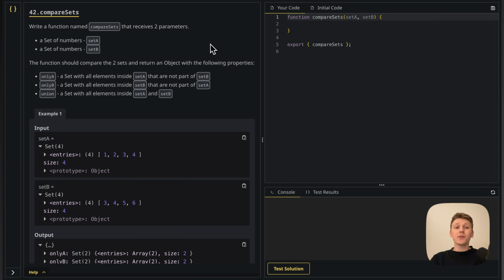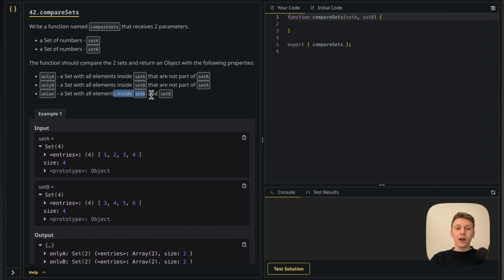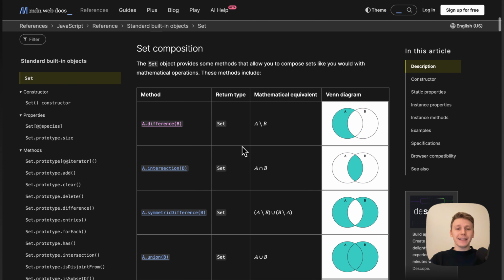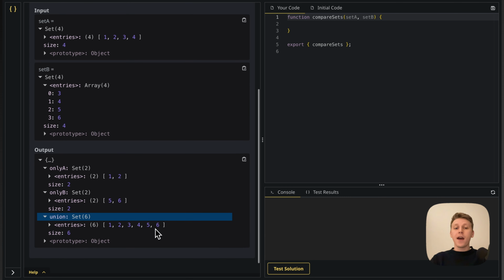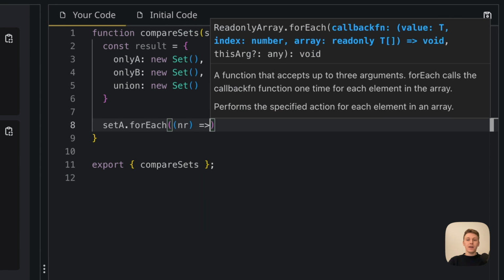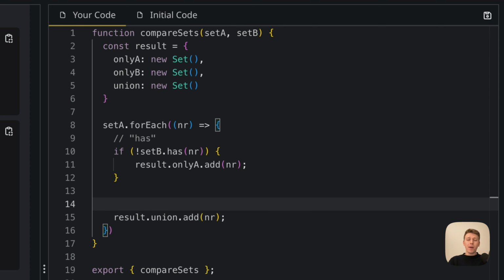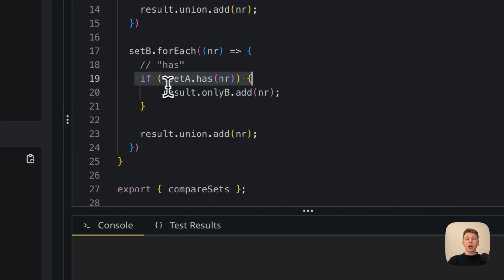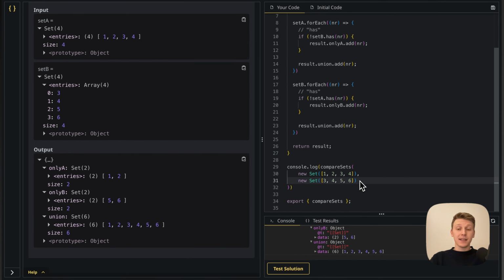42. compareSets | Solving 100 JS Functions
If you want to solve function no. 42/100 on your own, click on this

📄 42.compareSets

Write a function named compareSets that receives 2 parameters.

- a Set of numbers - `setA`
- a Set of numbers - `setB`

The function should compare the 2 sets and return an Object with the following properties:

- `onlyA` - a Set with all elements inside `setA` that are not part of `setB`
-` onlyB` - a Set with all elements inside `setB` that are not part of `setA`
- `union` - a Set with all elements inside `setA` and `setB`